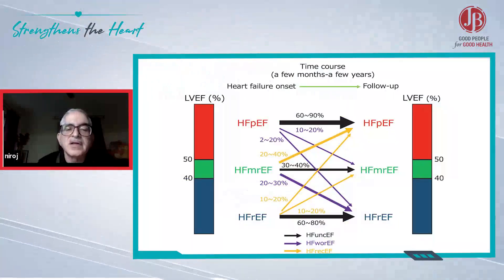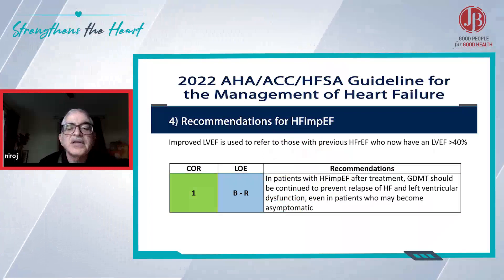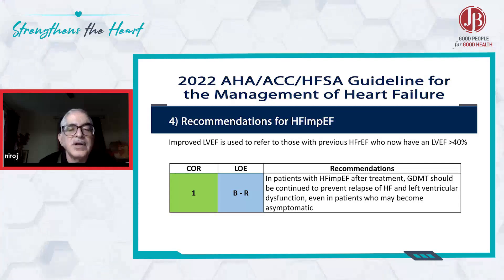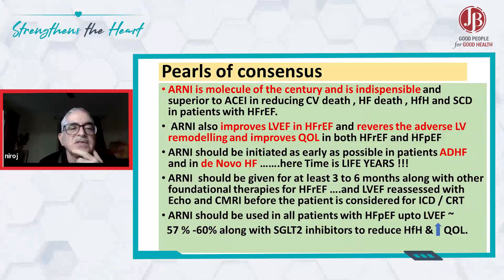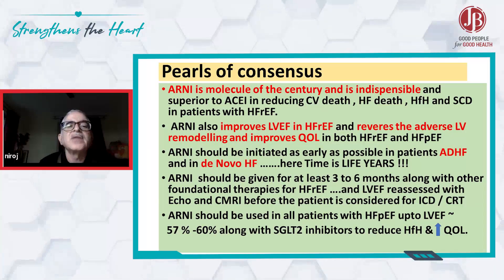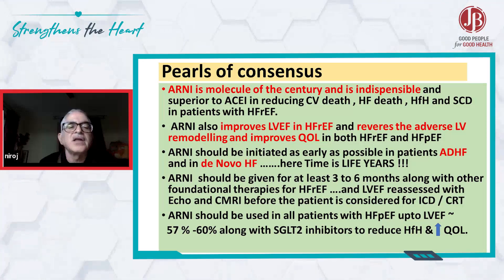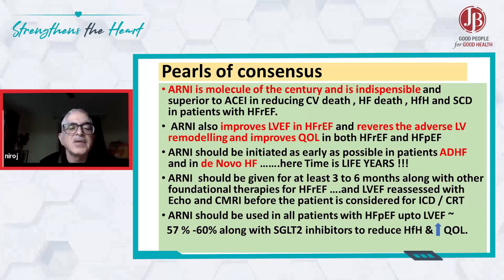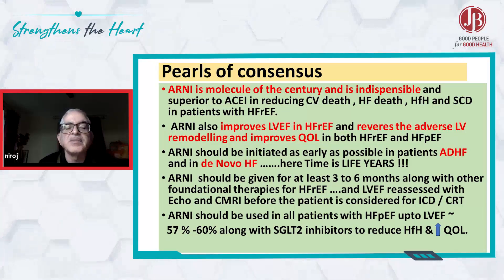Should ARNI be discontinued when LVEF improves?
Foundation therapy improves EF in as many as 10% and 30% of patients with HFrEF and HFmrEF, respectively. But, this is no reason to stop ARNI.

The 2022 AHA/ACC/HFSA guidelines clearly say that all the foundational therapies must be continued, in particular ARNI, even when EF improves.